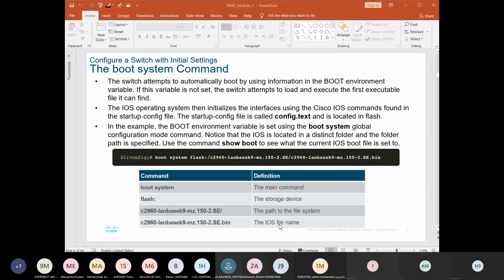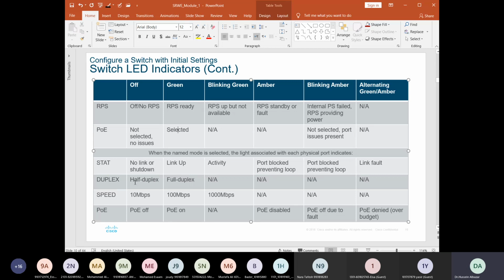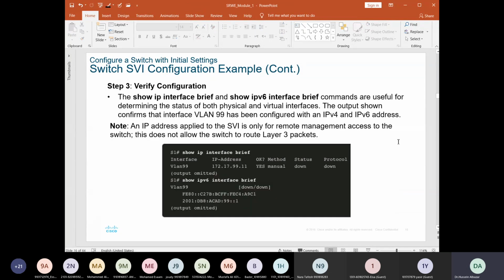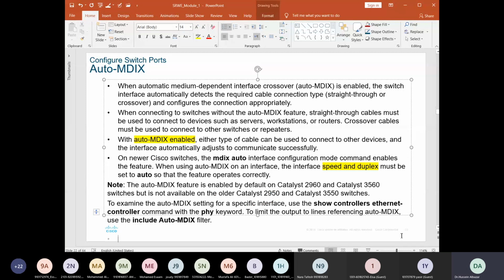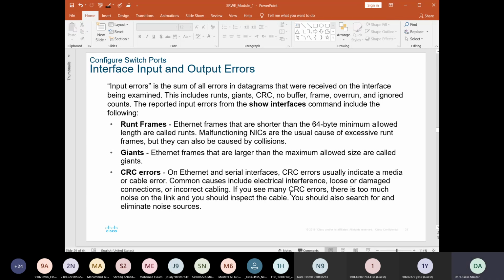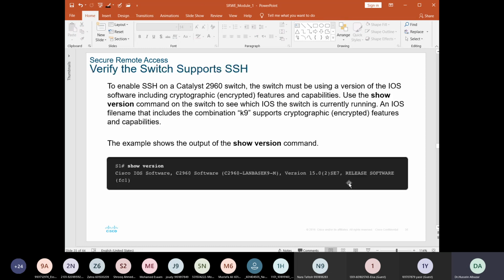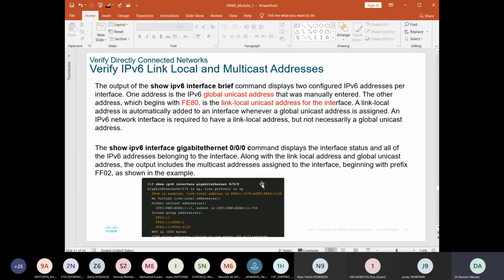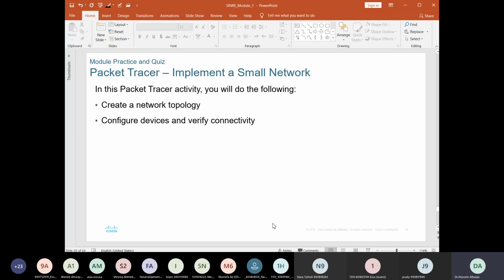T216A CCNA2 Module 1